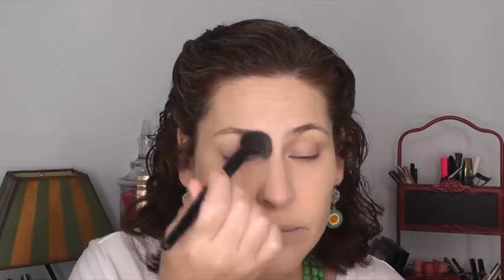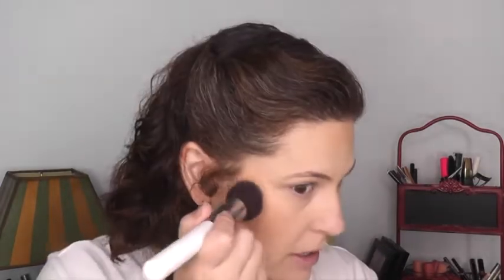Beauty YouTuber Recommendations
1. Krave Beauty - The Beet Shield SPF 50 PA
2. Tarte - Timless Smoothing Primer
3. L'Oreal - Infallible Fresh Wear Foundation - 405
4. Juno and Co. - Rose Microfiber Sponge
5. Jouer - Essential High Coverage Concealer - Lace
6. Huda Beauty - Easy Bake Loose Powder - Pound Cake
7. Hourglass - Veil Setting Powder
8. Bare Minerals - Invisible Bronze - Fair to Light
9. Burts Bees - Blush - Toasted Cinnamon
10. Flower Beauty - Shimmer and Strobe Highlighting Palette
11. Wayne Goss - Airbrush
12. Too Faced - Tickled Peach Eyeshadow Palette
13. Colourpop - Creme Gel Color - Stomper
14. YSL - The Shock Mascara
15. NYX - Micro Brow - Medium Brown
16. Charlotte Tilbury - Lip Cheat - Pillow Talk
17. Lisa Eldridge - Luxuriously Lucent Lipstick - Love of My Life, and Go Lightly
18. Glow Recipe - Watermelon Glow Ultra Find Mist